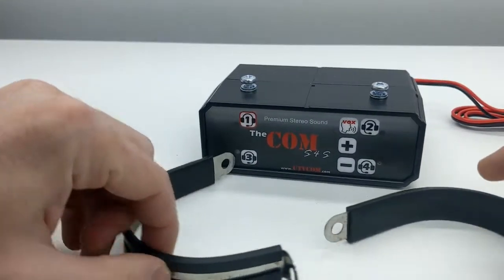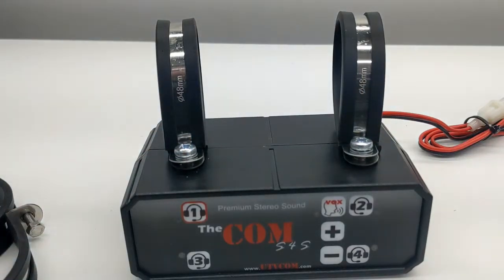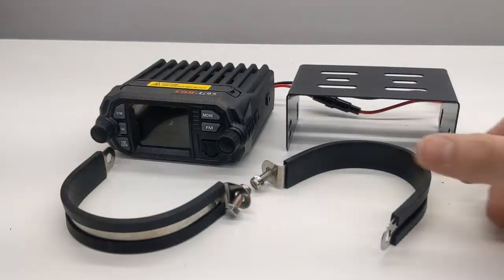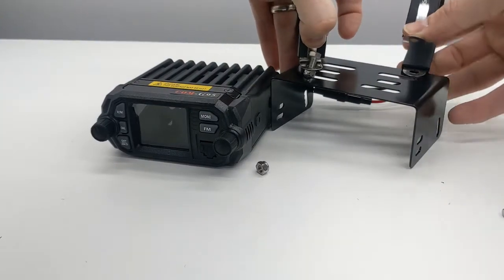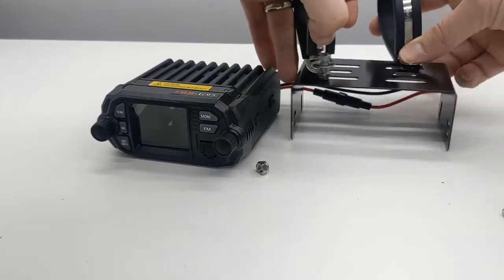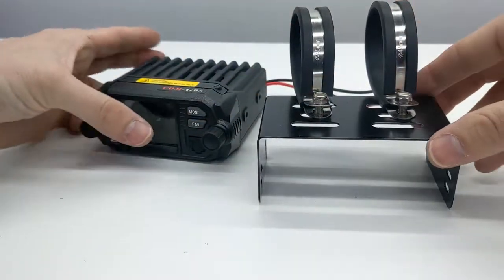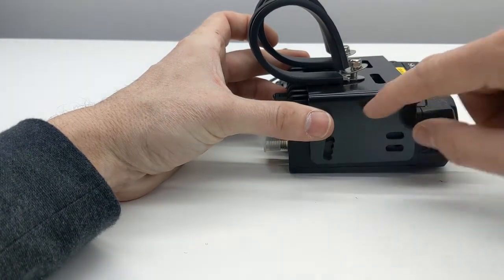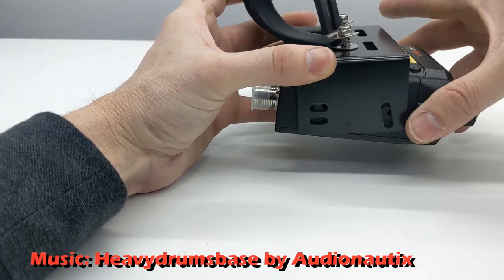Cushion clamps stock radio bracket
How to install the COM intercom with cushion clamps and basic tips of the stock radio bracket.